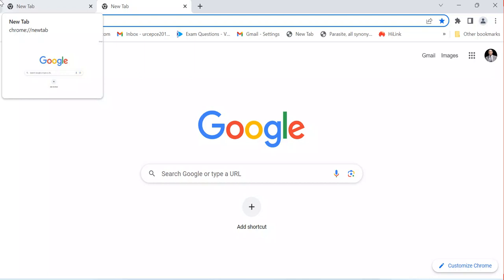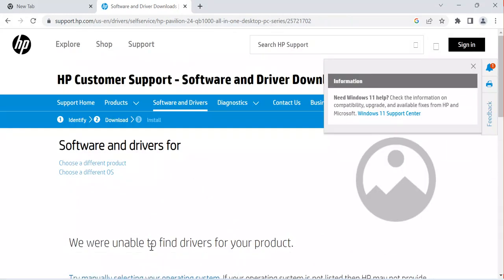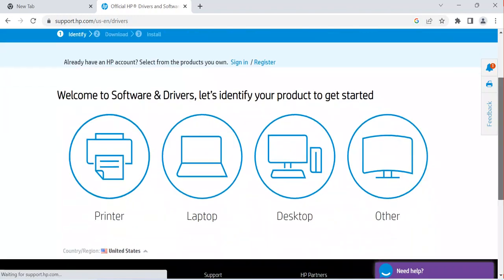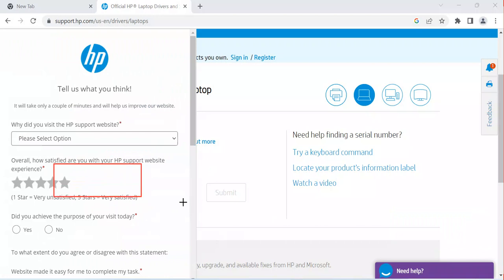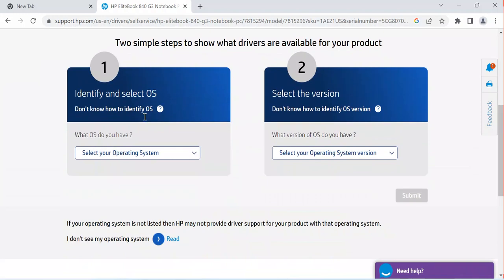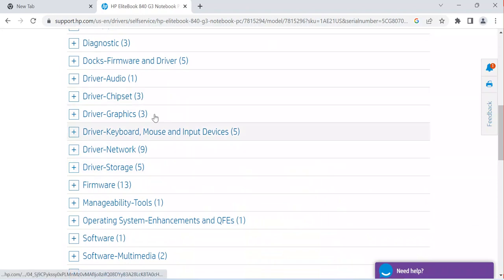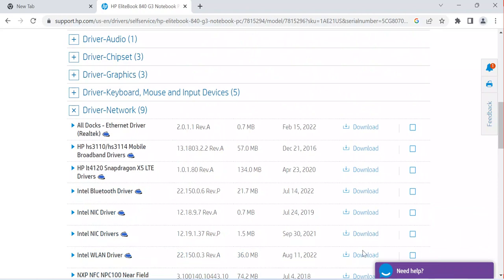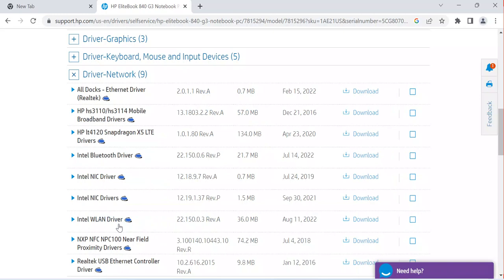How to Use Sim card in Laptop HP Elitebook 840 G3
Do you have a laptop with a SIM card slot? If so, you can use it to connect to the internet even when you're not near a Wi-Fi network. In this video, I'll show you how to set up your laptop to use a SIM card.